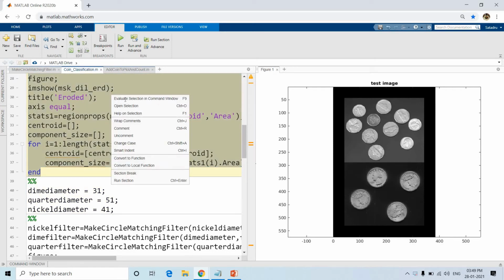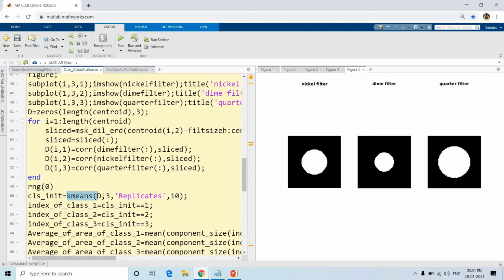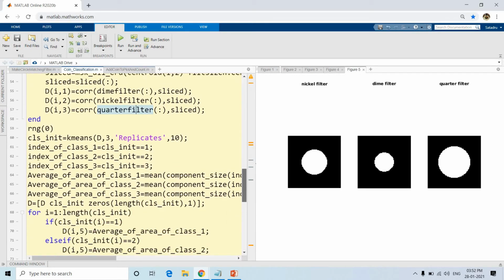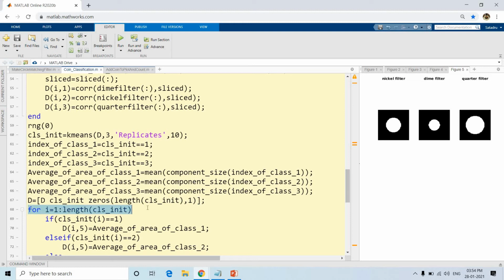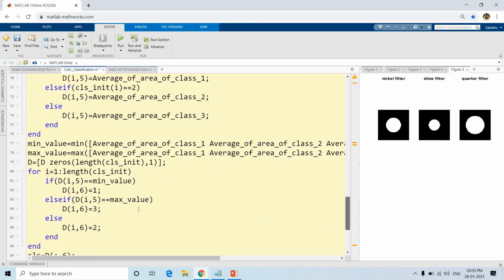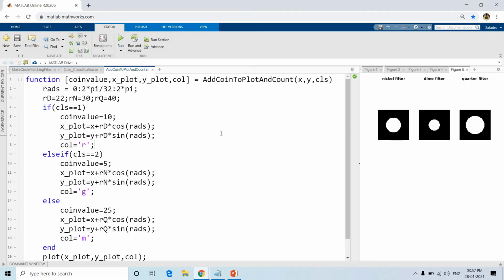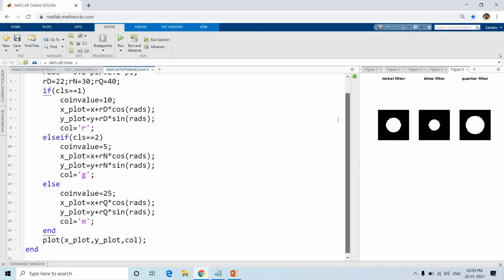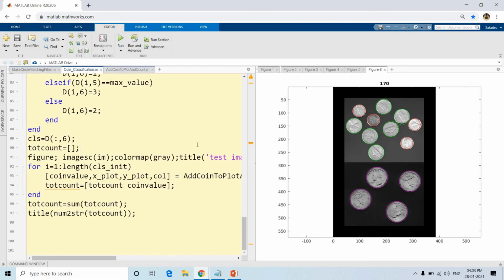Complete Project on AI based solution for Counting Coin Change for a bank | Part 4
YOU JUST NEED TO DO